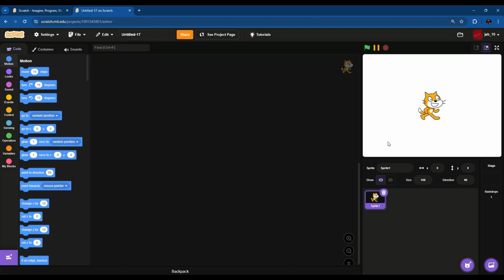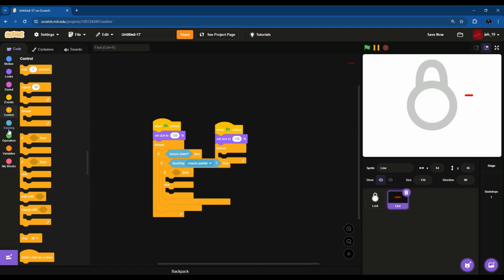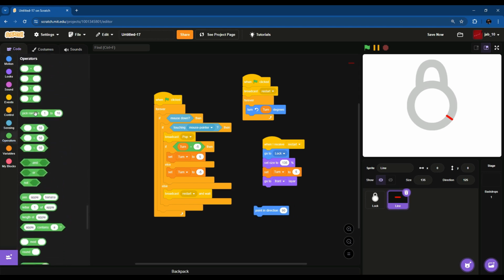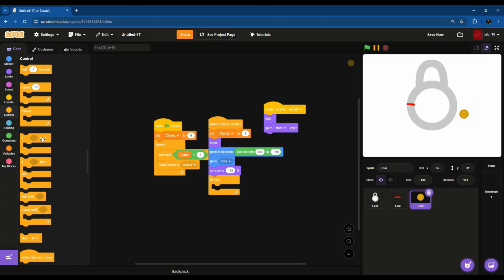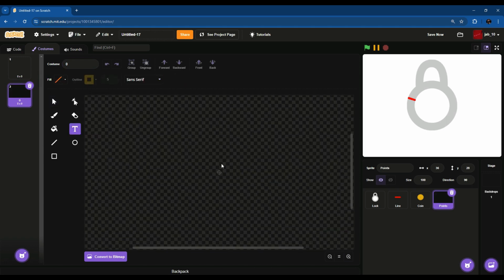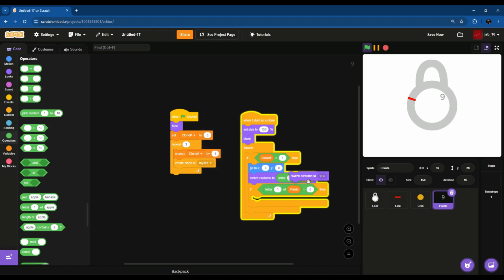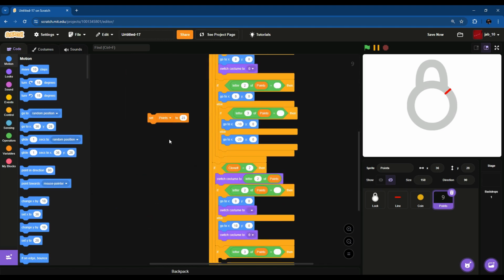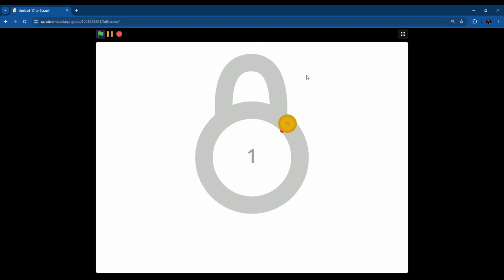How To Make Pop The Lock In Scratch!